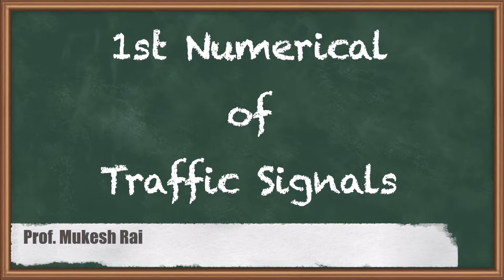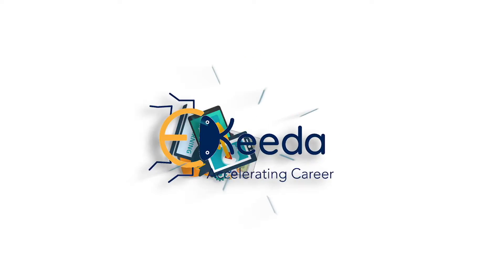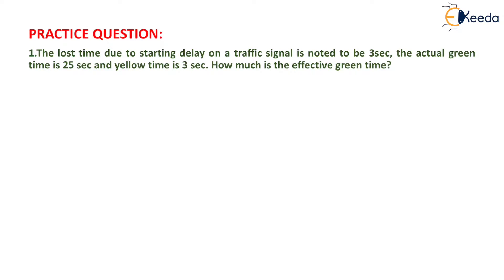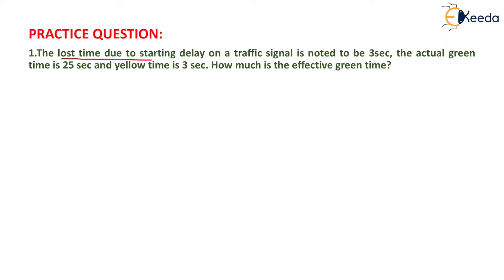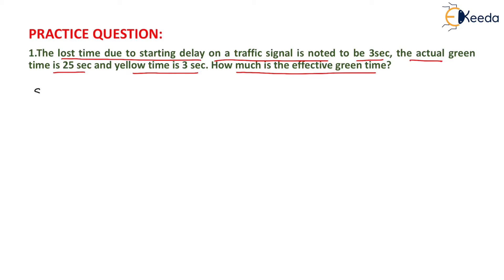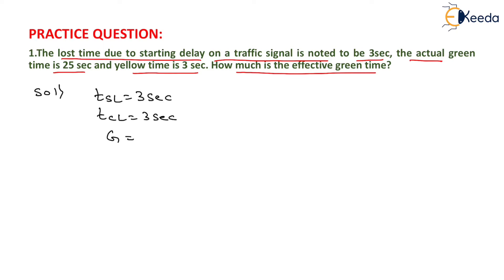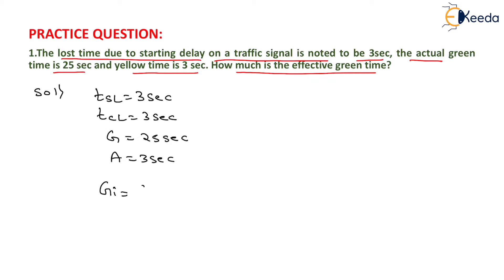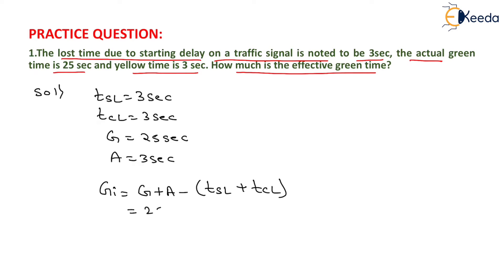1st Numerical of Traffic Signals - Traffic Engineering - Transportation Engineering - I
Video Name - 1st Numerical of Traffic Signals

Happy Learning